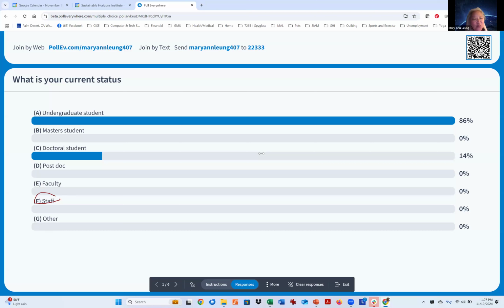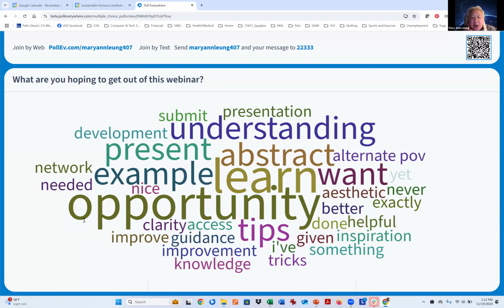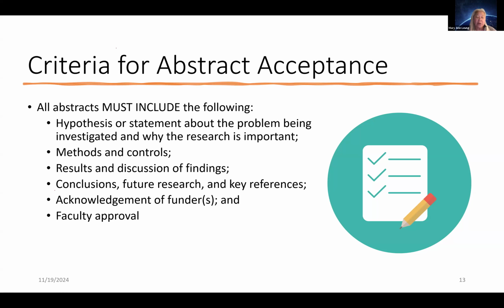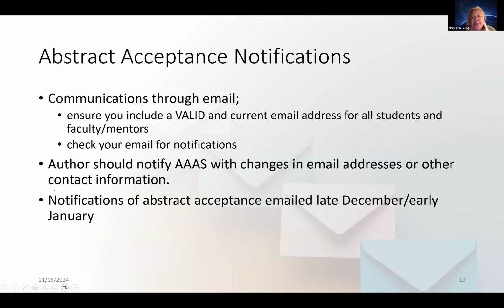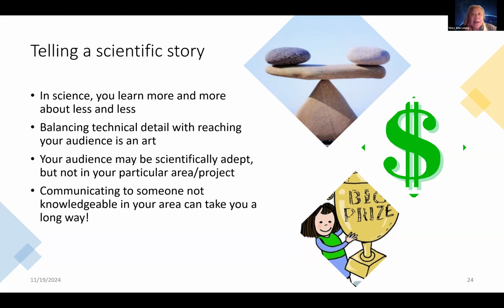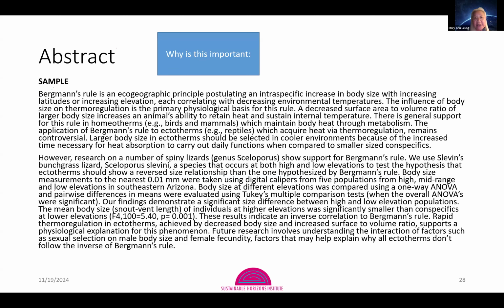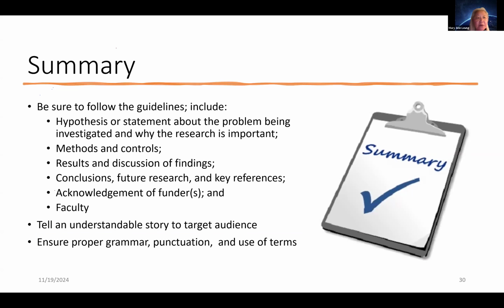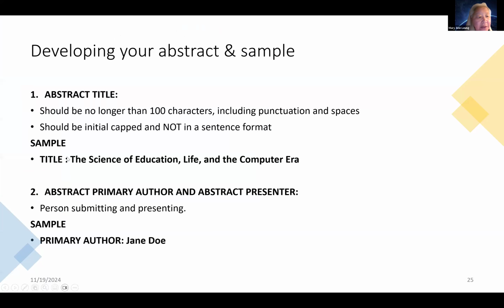How to Prepare an Excellent STEM Research Oral/Poster Presentation Abstract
This ERN Conference webinar, with Dr. Mary Ann Leung, will provide tips and information on how to create high-quality STEM research presentation abstracts for both oral and poster presentations. The key and essential parts of every abstract such as: hypothesis, statement of the problem, methods, results and discussion of findings, conclusions, future work, and key references will be covered. Participants will have a chance to ask questions in order to prepare for submitting the 2025 ERN Student Oral and Poster STEM Research Presentation Abstracts. Additionally, students who are submitting an ERN abstract for the 2025 Conference will find this webinar valuable and helpful for future STEM research abstract preparation.